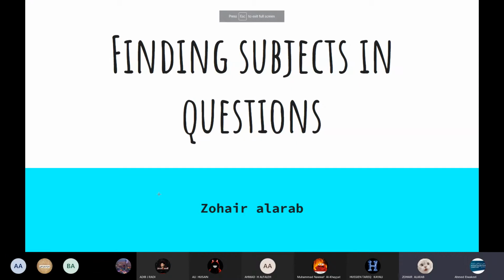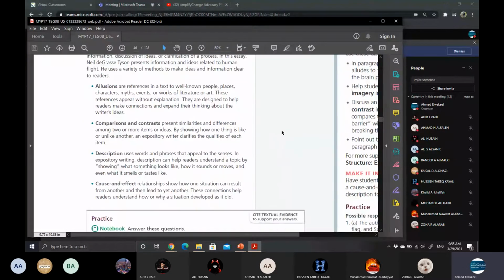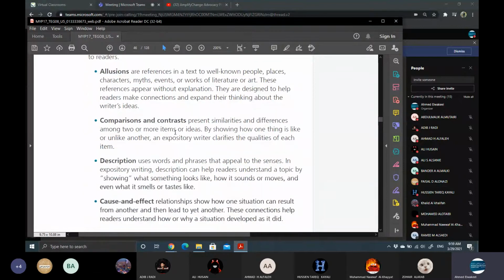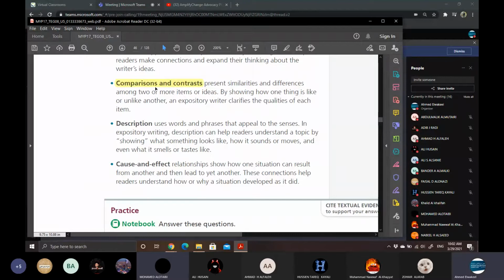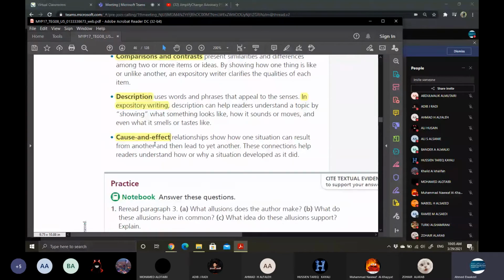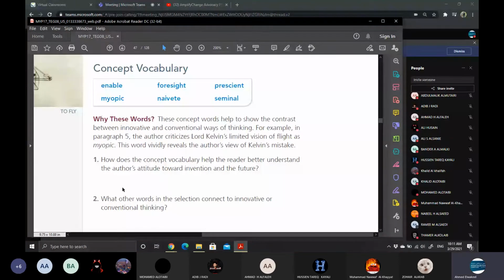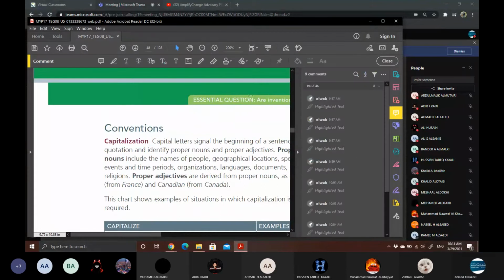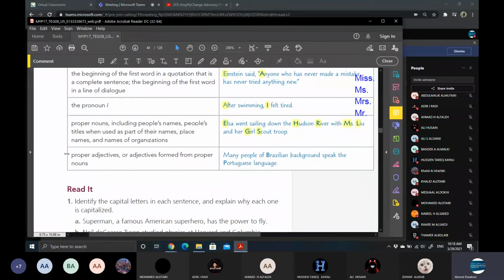Analyze Craft and Structure